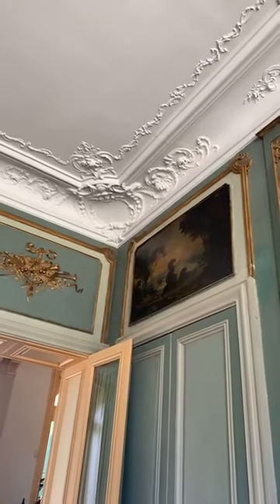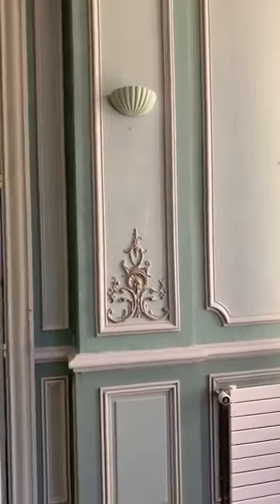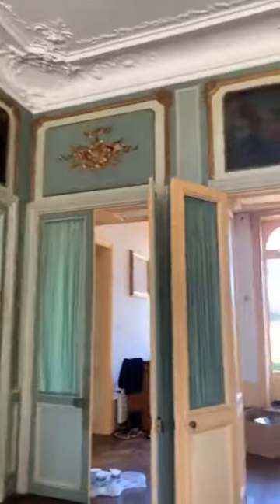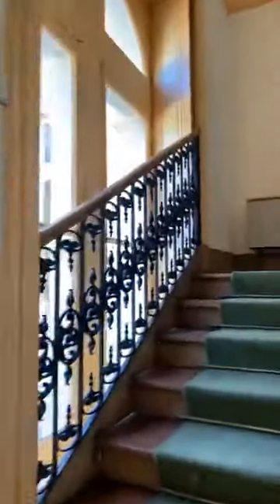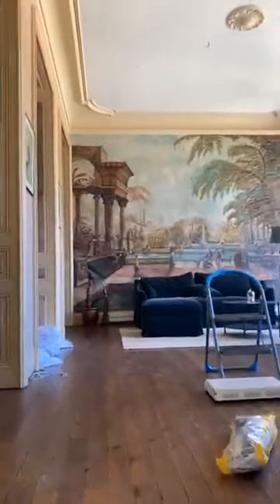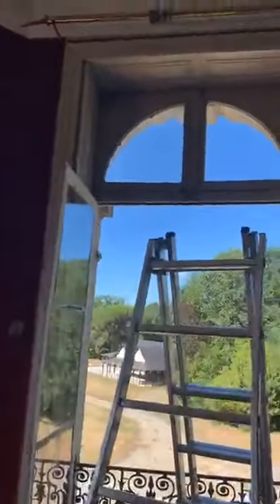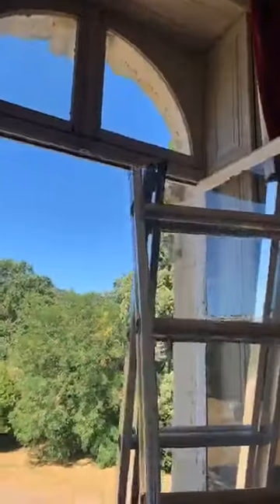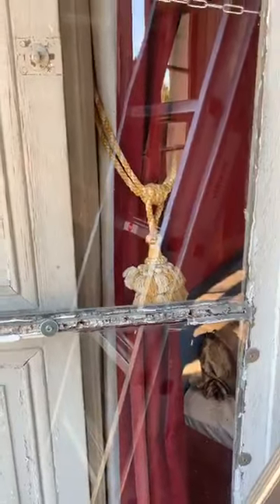Painting.... FB live Aug 4 2020